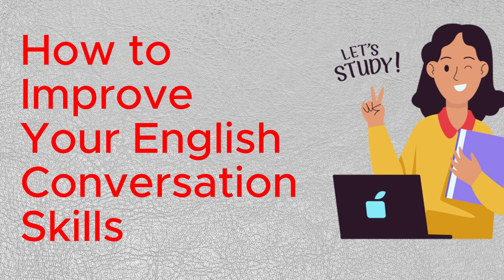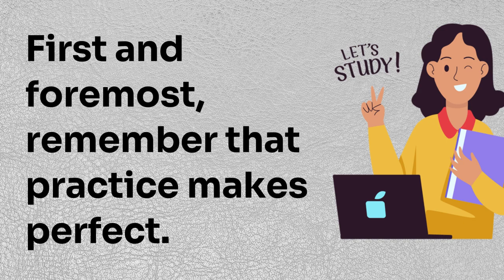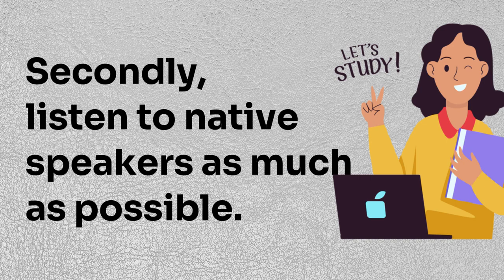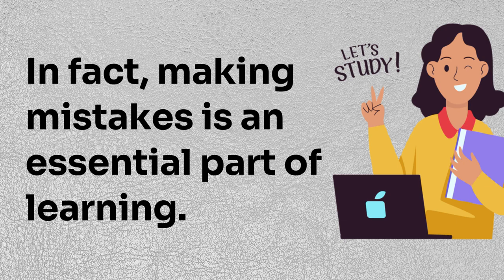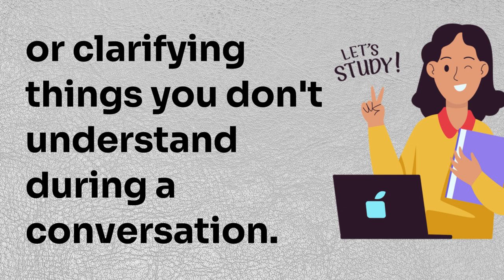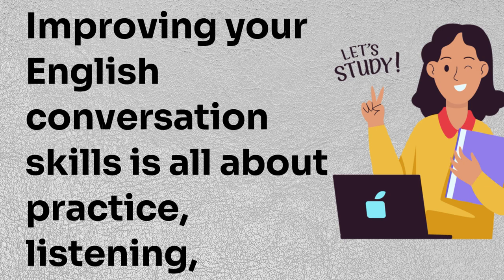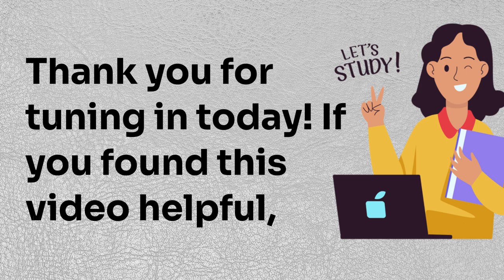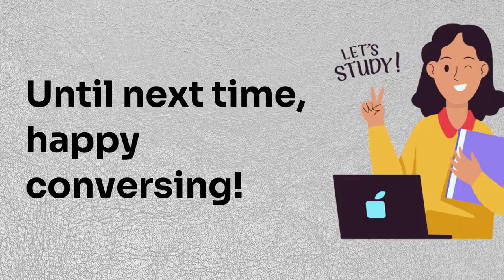How to Improve Your English Conversation Skills: Top Tips and Techniques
How to Improve Your English Conversation Skills,
Are you looking to improve your English conversation skills? In this video, we share top tips and techniques to help you become a more confident and fluent English speaker. Whether you're practicing for everyday conversations, job interviews, or social interactions, these proven methods will help you develop better listening, speaking, and understanding skills. Start improving your English conversation today!"
Improve English conversation skills,
English conversation techniques,
Boost your English communication,
English fluency tips,
Improve spoken English,

Whether you are a beginner taking your first steps into the English language or an intermediate level student looking to expand their vocabulary and better understand your language, our stories are designed to make learning English not only easy, but also fun and unforgettable.

"Descubra a alegria de aprender inglês através de histórias cativantes! Nosso canal oferece uma abordagem única para melhorar suas habilidades linguísticas de uma maneira divertida e envolvente."

"Hikayeler aracılığıyla İngilizce öğrenmenin keyfini keşfedin! Kanalımız, dil becerilerinizi keyifli ve etkileyici bir şekilde geliştirmek için benzersiz bir yaklaşım sunar."

"¡Descubre el placer de aprender inglés a través de historias cautivadoras! Nuestro canal ofrece un enfoque único para mejorar tus habilidades lingüísticas de una manera divertida y atractiva."

"Découvrez le plaisir d'apprendre l'anglais à travers des histoires captivantes ! Notre chaîne propose une approche unique pour améliorer vos compétences linguistiques de manière agréable et engageante."

"Entdecken Sie die Freude, Englisch durch fesselnde Geschichten zu lernen! Unser Kanal bietet einen einzigartigen Ansatz, um Ihre Sprachkenntnisse auf unterhaltsame und ansprechende Weise zu verbessern."

"Откройте для себя радость изучения английского языка через захватывающие истории! Наш канал предлагает уникальный подход к улучшению ваших языковых навыков интересным и увлекательным способом."

"اكتشف متعة تعلم الإنجليزية من خلال القصص الشيقة! قناتنا تقدم طريقة فريدة لتحسين مهاراتك اللغوية بطريقة ممتعة وجذابة."

"通过引人入胜的故事发现学习英语的乐趣！我们的频道提供了一种独特的方法，以愉快和吸引人的方式提高您的语言技能。"

"कहानियों के माध्यम से अंग्रेजी सीखने का आनंद खोजें! हमारा चैनल आपकी भाषा कौशल को एक मजेदार और आकर्षक तरीके से सुधारने के लिए एक अनूठा दृष्टिकोण प्रदान करता है।"

"魅力的な物語を通じて英語を学ぶ喜びを発見してください！私たちのチャンネルは、楽しく魅力的な方法であなたの言語スキルを向上させるユニークなアプローチを提供します。"

Aprender Inglés a Través de Historias, Aprender Inglés a Través de Historias, Apprendre l'Anglais Par les Histoires, Englisch Lernen Durch Geschichten, Изучение Английского Через Рассказы, تعلم الإنجليزية من خلال القصص, 通过故事学习英语 , कहानी के माध्यम से अंग्रेजी सीखें , 物語を通じて英語を学ぶ, Aprender Inglês Através de Histórias, Imparare l'Inglese Attraverso le Storie, Hikayelerle İngilizce Öğren,